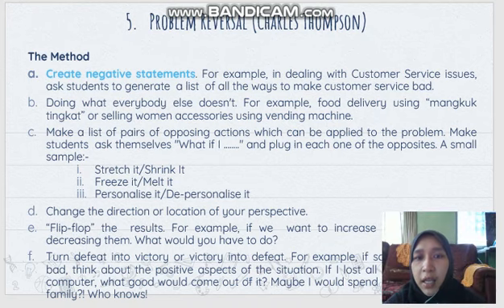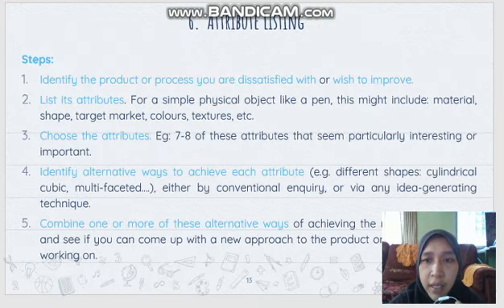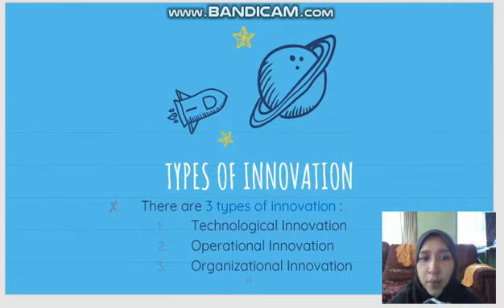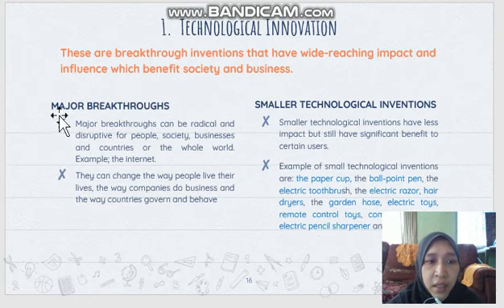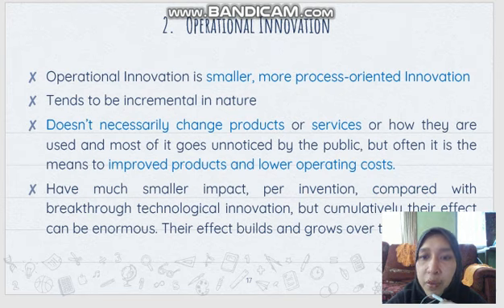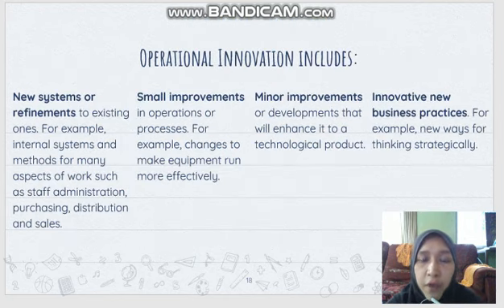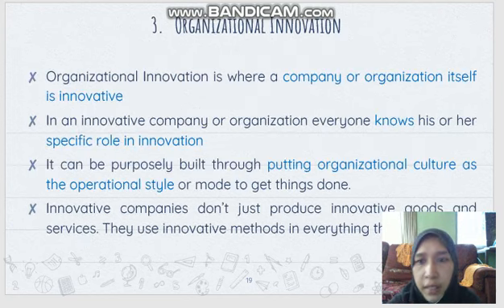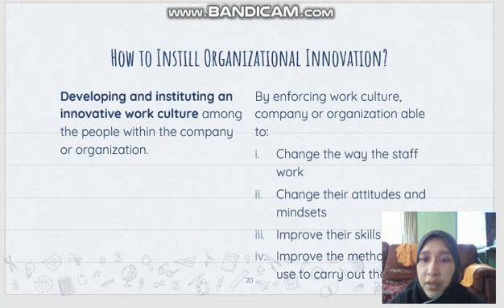CHAPTER 3_CREATIVITY AND INNOVATION PART II